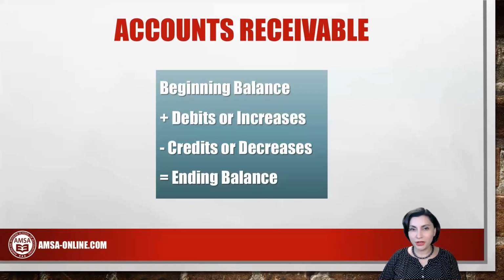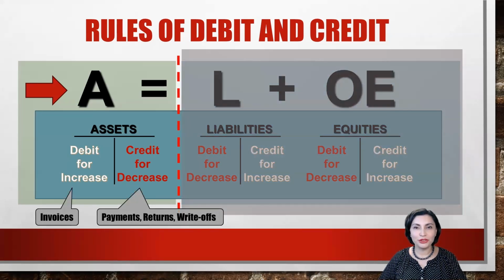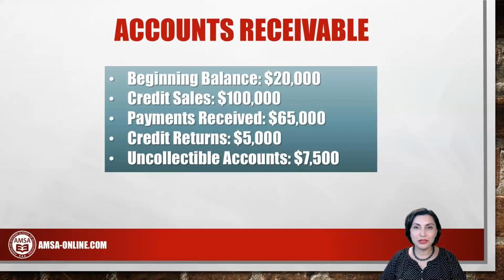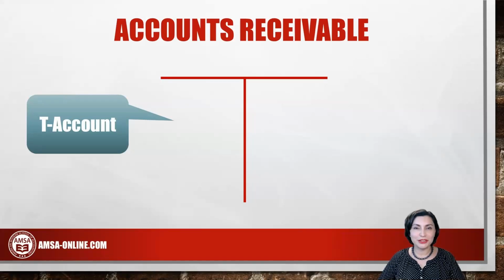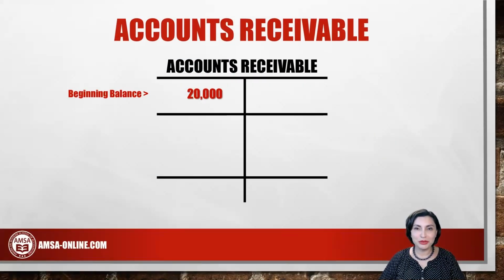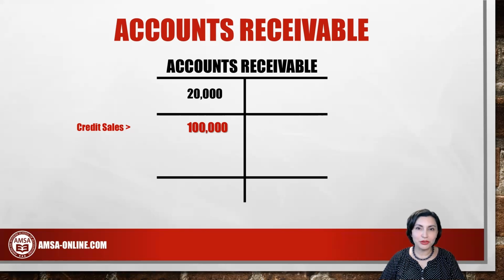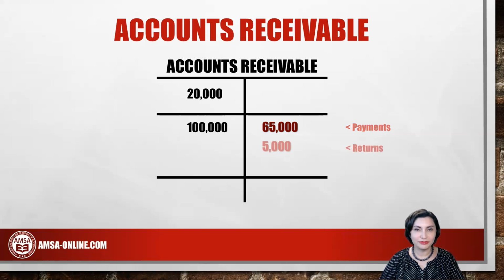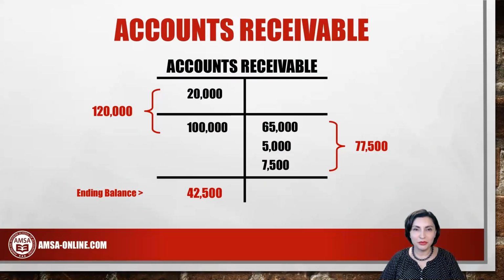Don't Guess Your Accounts Receivable Balance: Use This Method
Have you ever wondered how to determine your accounts receivable ending balance? If so, this video is for you. Today, I will show you how.

Timeline:
00:00 Introduction
00:22 Intro to A/R
01:18 Calculate A/R Ending Balance
01:32 The Formula
02:00 A/R and The Rules of Debit and Credit - Learn How A/R is Increased and Decreased
03:07 Example
03:49 T-Account for A/R
04:26 Use T-Account to Calculate Ending A/R
06:16 Recommended Videos and Playlists